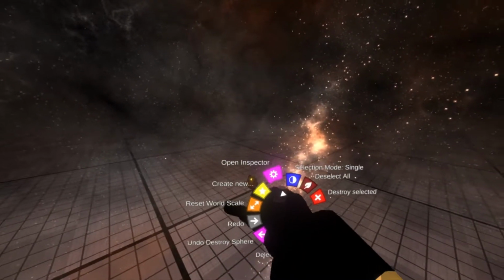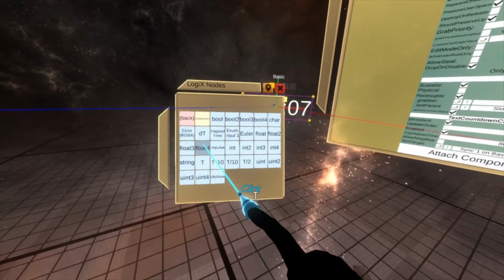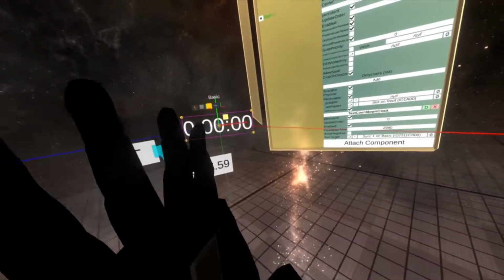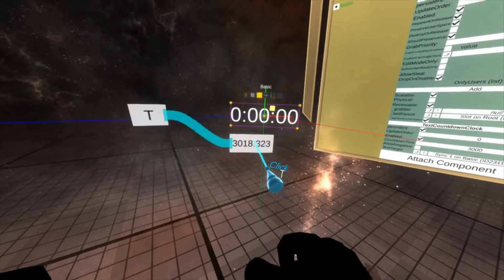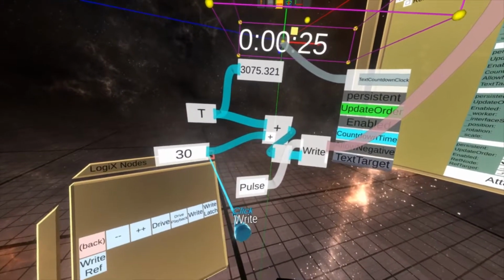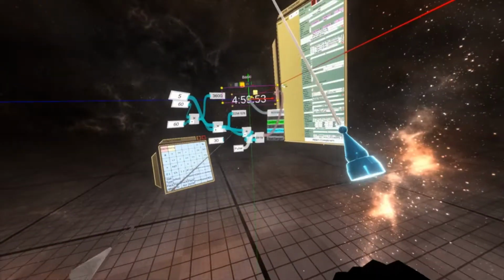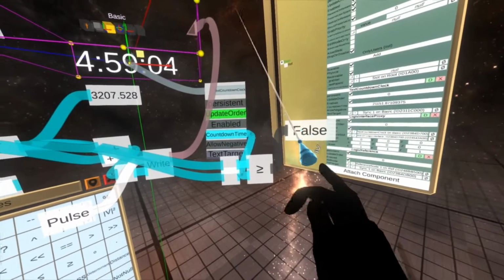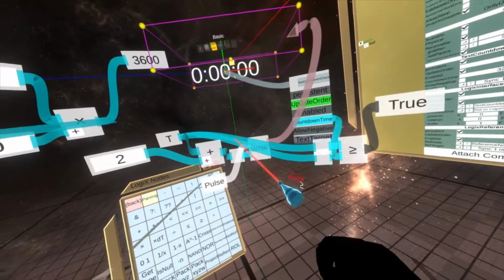OLD: Neos VR Tutorial: Easy Countdown Clock with TextCountdownClock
Let's make an easy Countdown Clock with TextCountdownClock